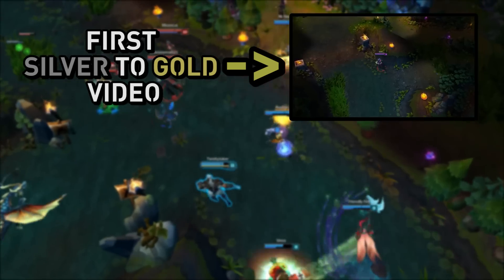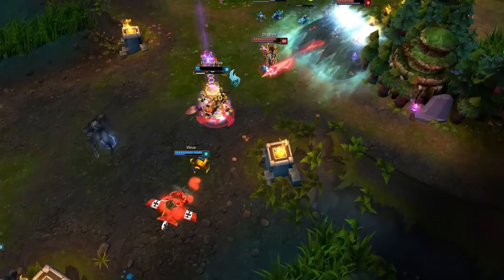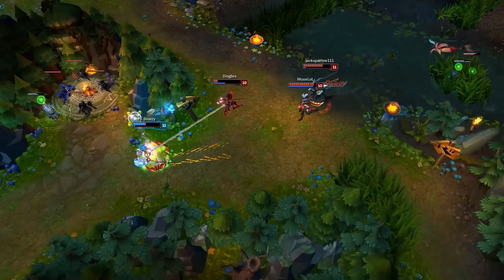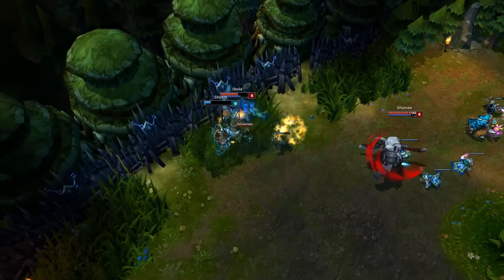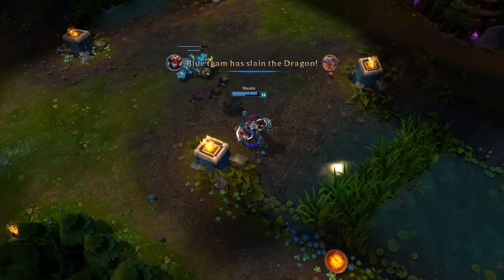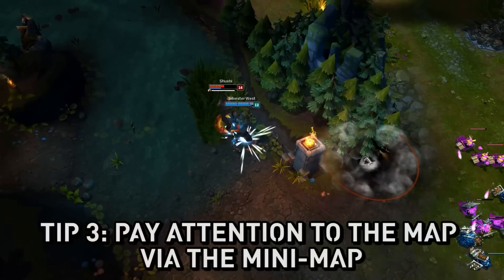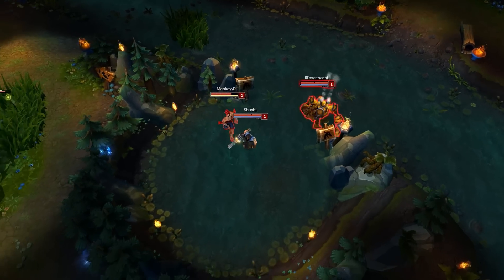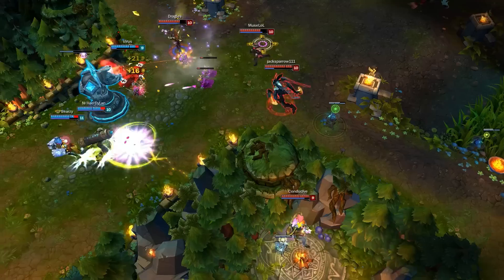3 Tips to get from Silver to Gold Ep. 2 | League of Legends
The second installment of 3 Tips to get from Silver to Gold, this one announces the series return with more of it to come and a load of new tips to help Silver player reach Gold before the end of Season 4.

Songs:
Background: MDK - Fingerbang
Outro: MDK ft. Nick Sadler - Phoenix